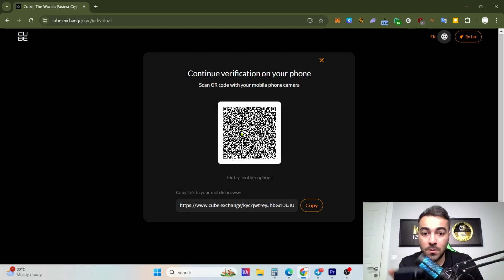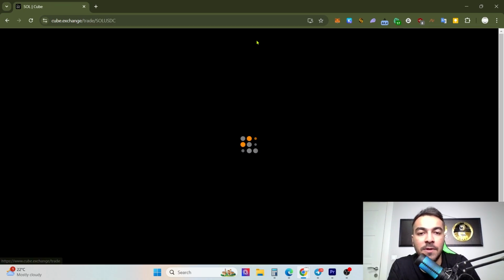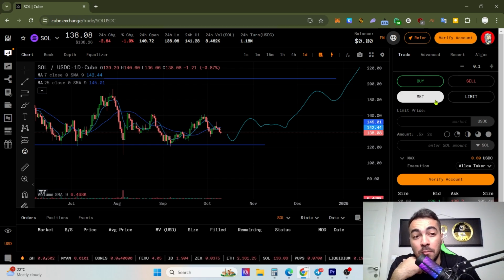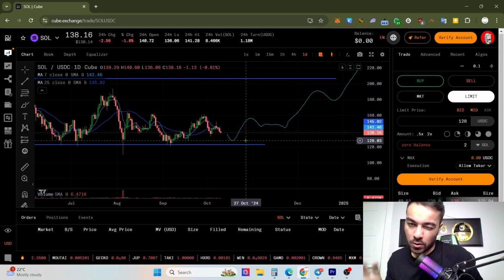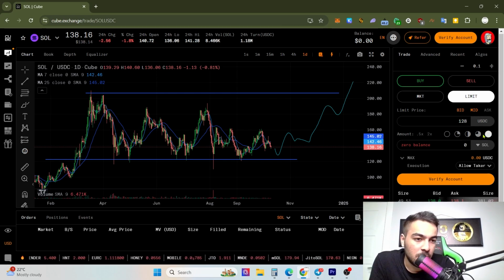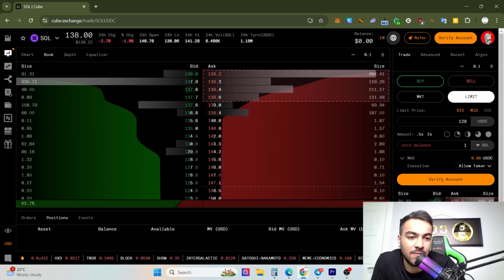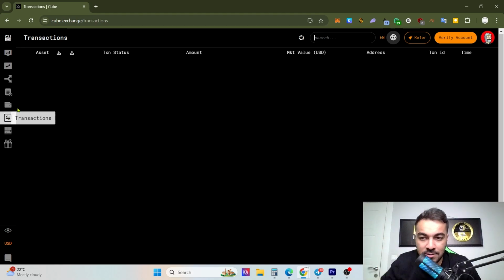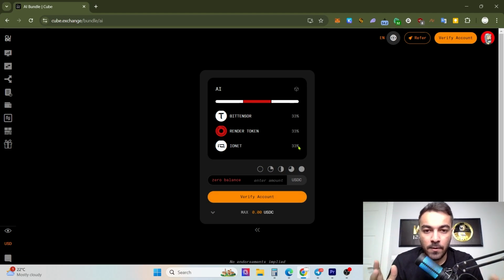CUBE EXCHANGE | WHAT IS CUBE? | CUBE USER GUIDE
Hello, CoinEngineers, you know how to use Cube Exchange? You must visit their website and pass the KYC to use Cube Exchange. Let's watch the video and use the beloved link to register